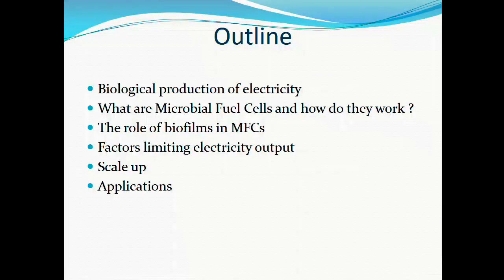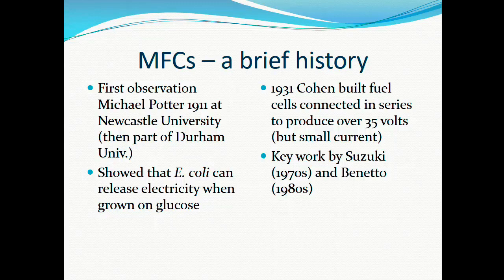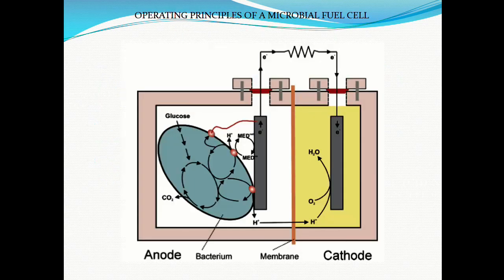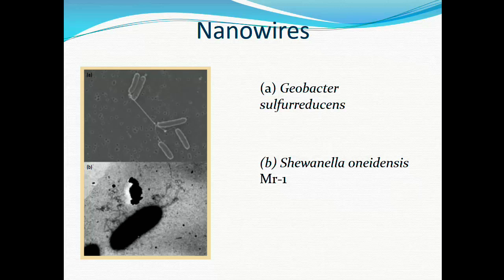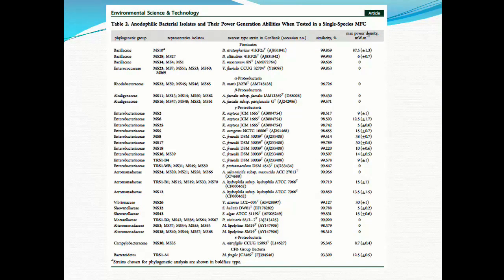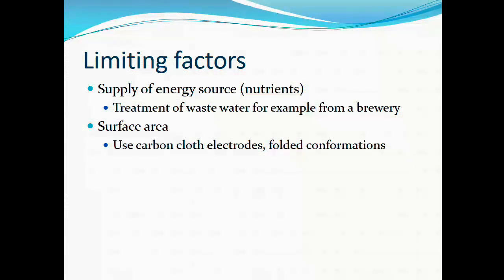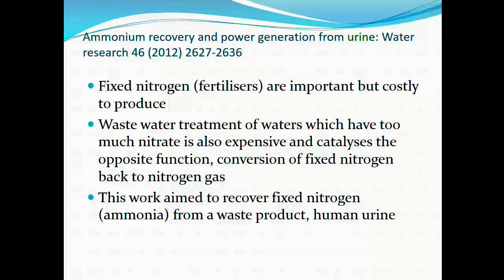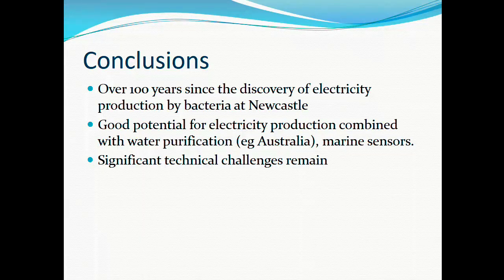Biological Electricity Production (From fish to bacteria)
A Grant Burgess lecture about the ability of living organisms to produce electricity.